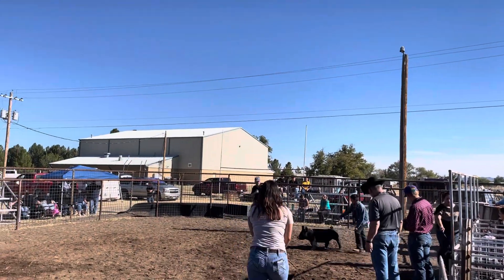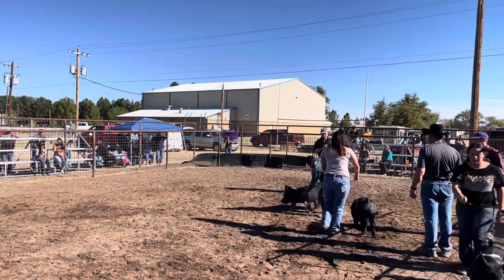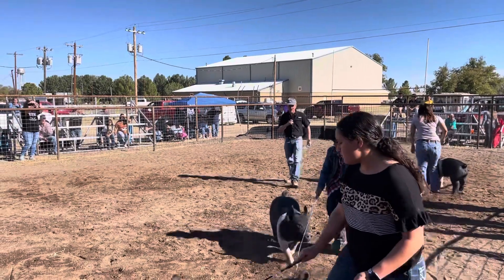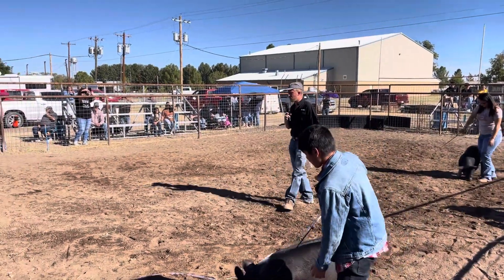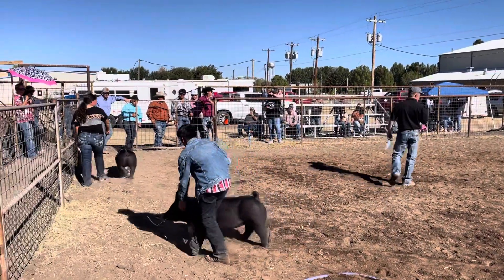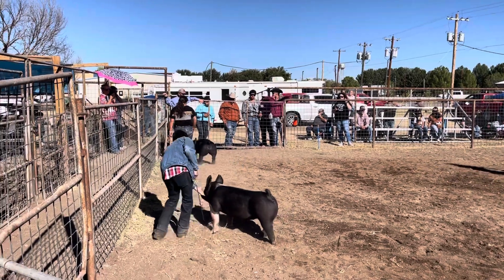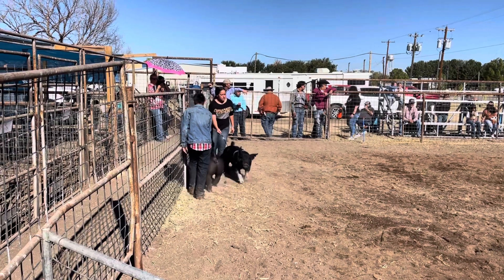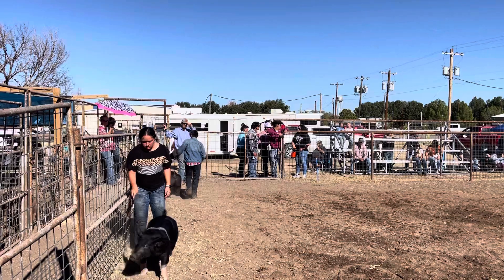November 23, 2023